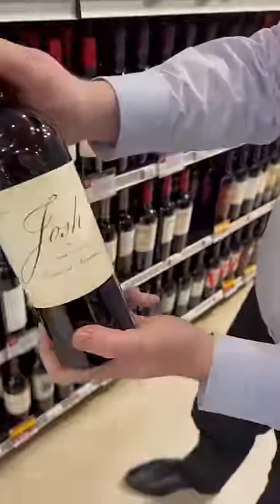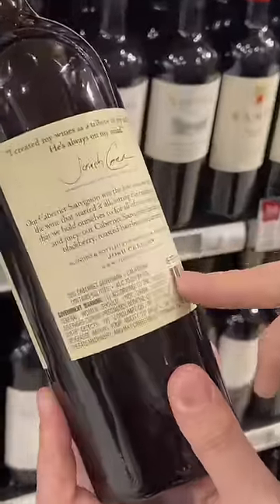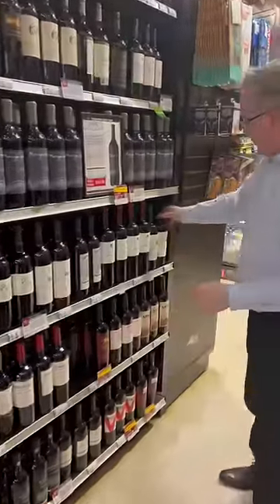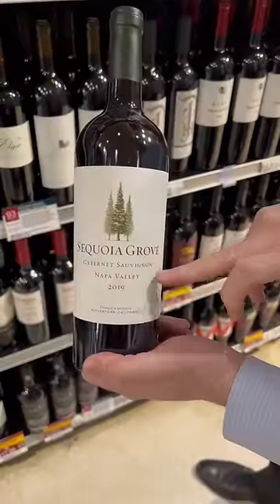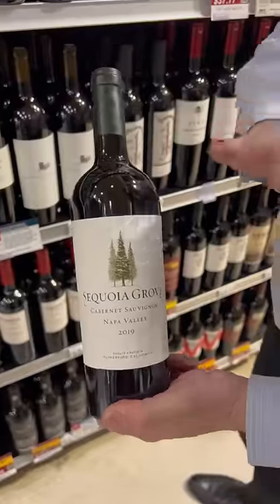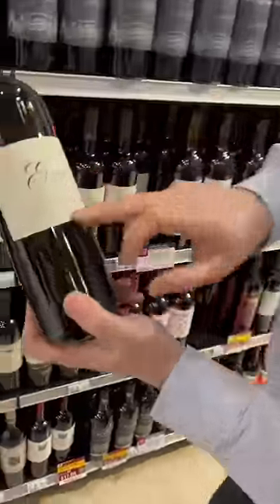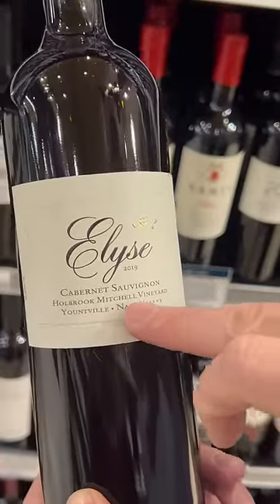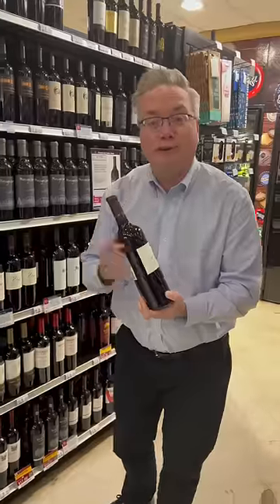How to Pick Wine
Not sure what wine to pick?

Select a price range and try and find the bottle that tells you the MOST about where the wine is from.

This is a general statement - and while there are exceptions to this rule - often times, the more info you find on the label, the better the wine!

Be in the know, and take advantage of great wines at ridiculous prices and sign up at WineText.com now!

With Winetext.com, you will get one offer per day via text with one wine, and if you want to buy it, you simply reply to the text with how many bottles you want ... and the order is complete!

Shipping on all case orders is free. Incredible Wine Deals ... delivered by Text Message! Get huge wine deals sent via text right to your phone.